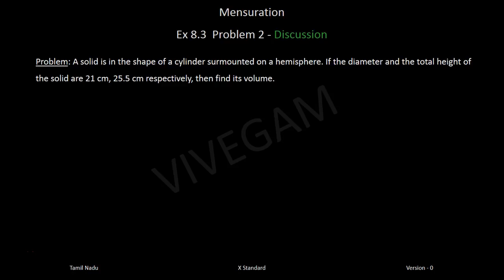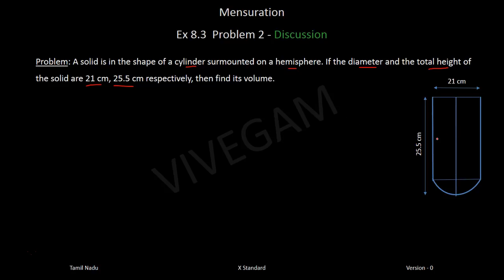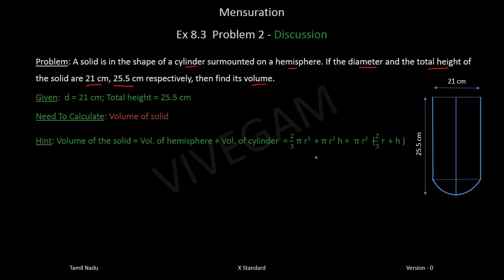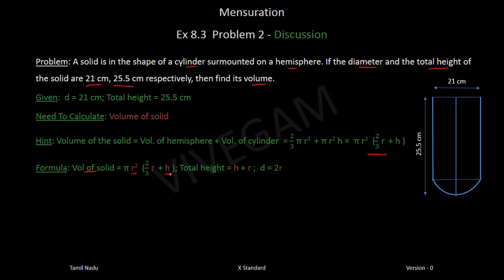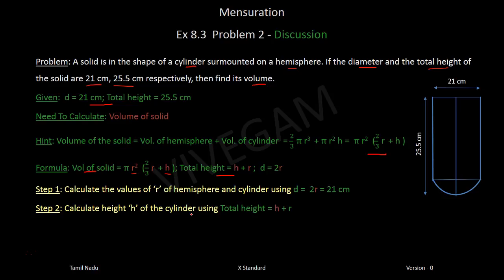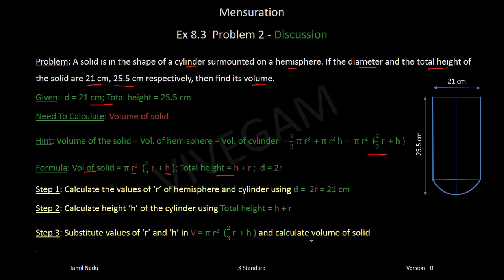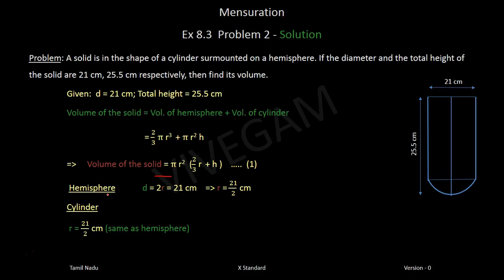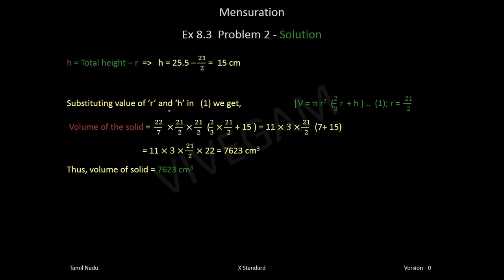8 3 2